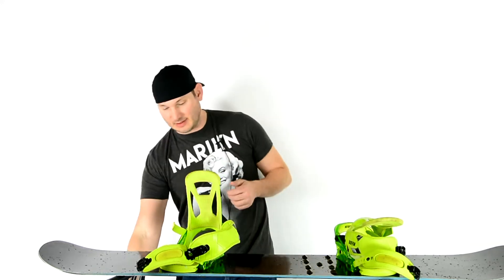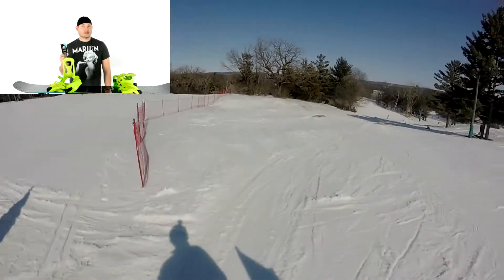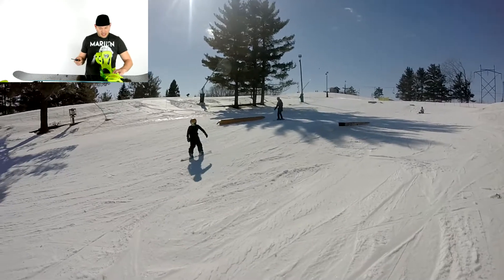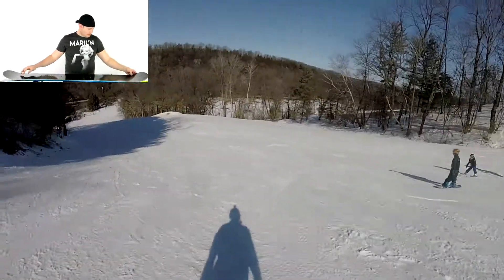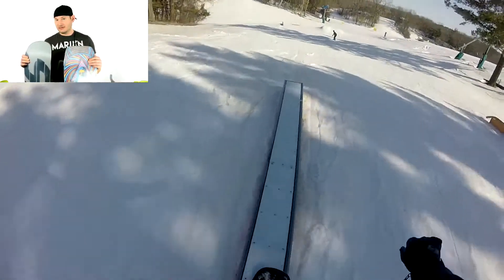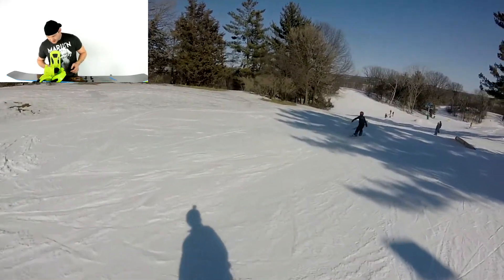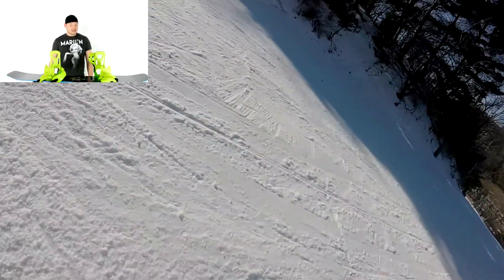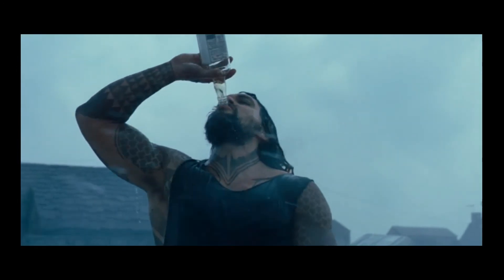Snowboarding Park Boxes Rails [Tips and Tricks About Wax]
Snowboarding Park Boxes Rails Tips and Tricks About Wax. What is the difference between a 156CM Snowboard vs a 151CM Snowboard.
Burton Mens Boots I have learned is what kind of wax you use matters when your learning how to ride snowboard boxes and rails. I was using Speed Brick by Swix and it was very fast on the 6" PVC pipe that I was using to Snowboard on then when I went to the snowboard park to ride boxes and rails it was not as fast.